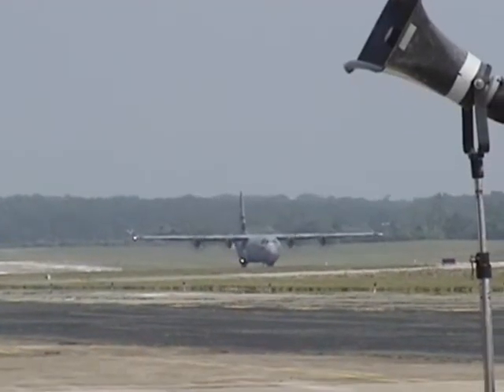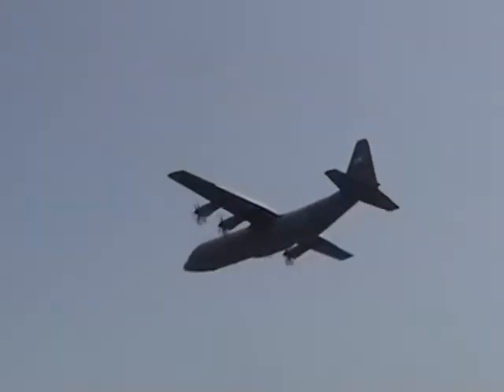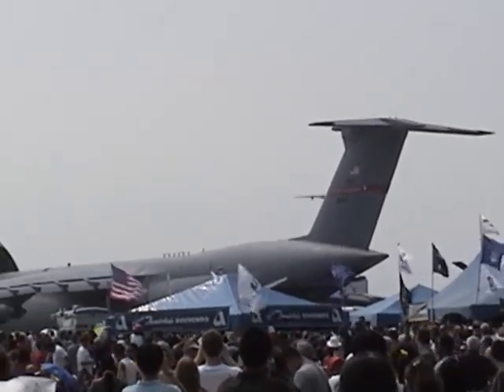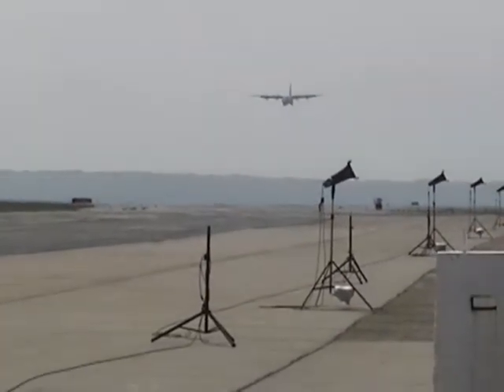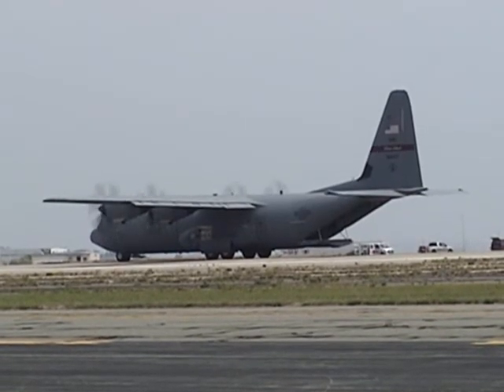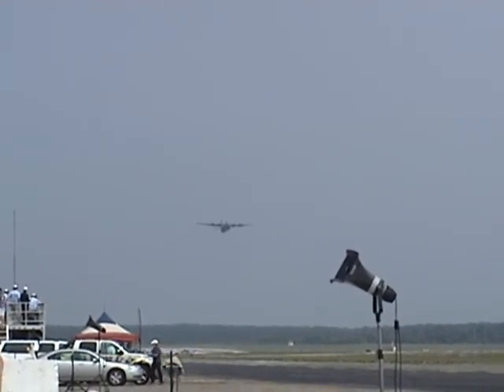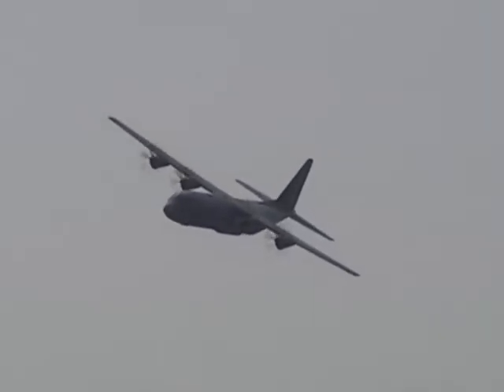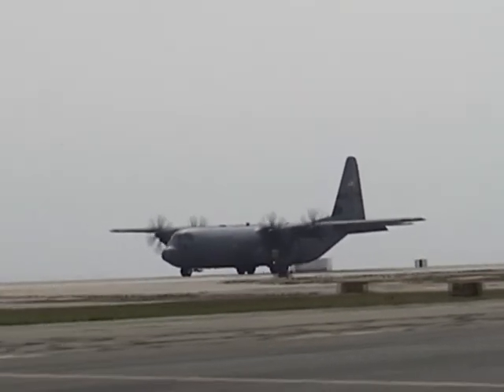R.I. Airshow 2010 - C-130J demo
The C-130J Hercules flight demonstration at the 2010 Rhode Island National Guard Open House & Air Show located at Quonset Airport in North Kingstown, R.I.  Sunday June 27th, 2010.